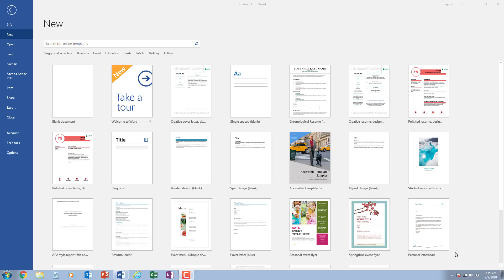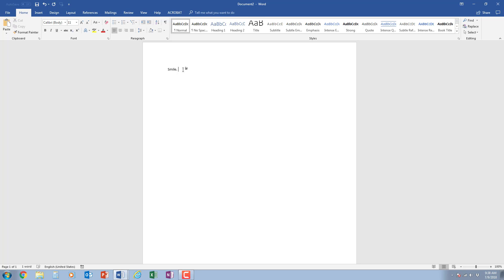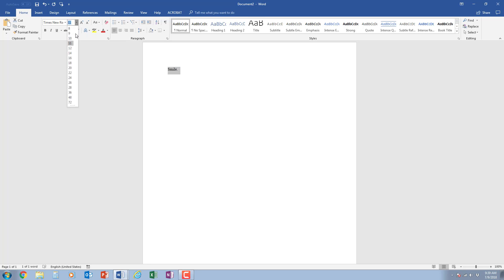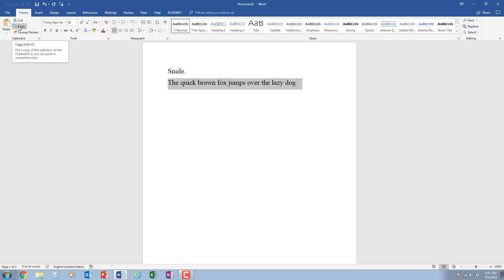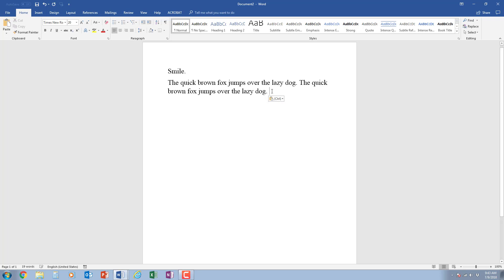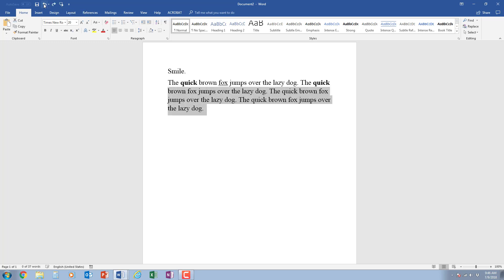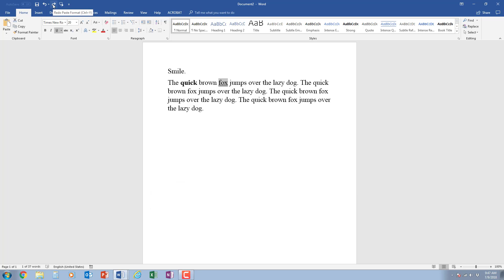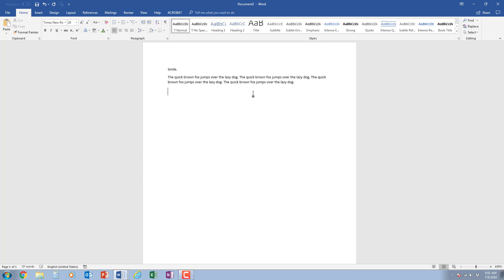The Beginners Guide to Microsoft Word: How to select and change font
Are you new to Microsoft Word? This video demonstrates how to get started with Microsoft Word. Learn how to select, change text and use short cut keys.